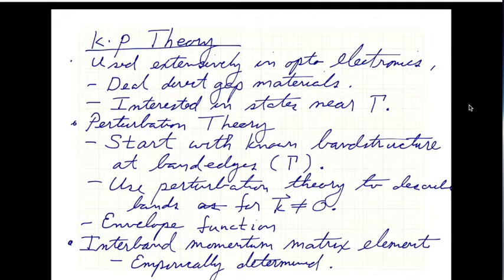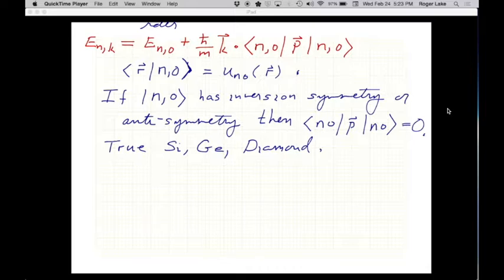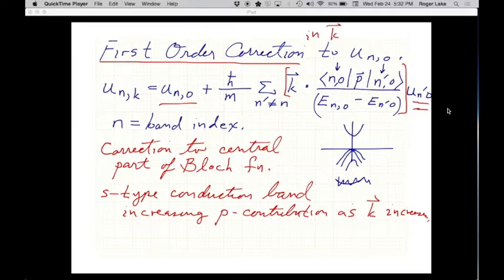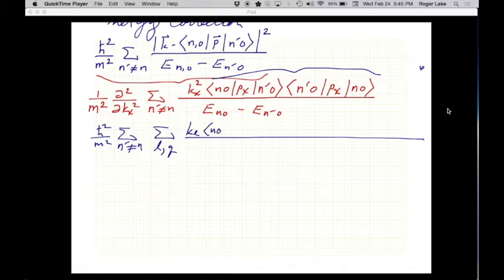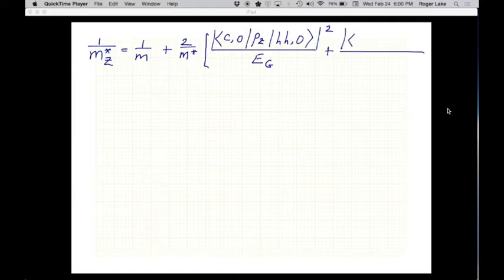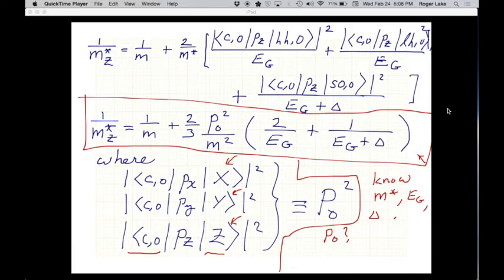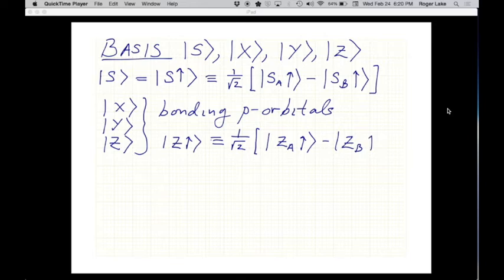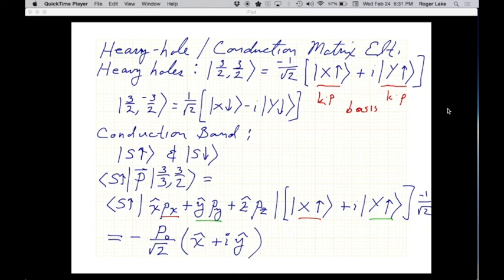EE208 W8 L2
k dot p calculation of m*.
k dot p basis states.
Momentum matrix element.